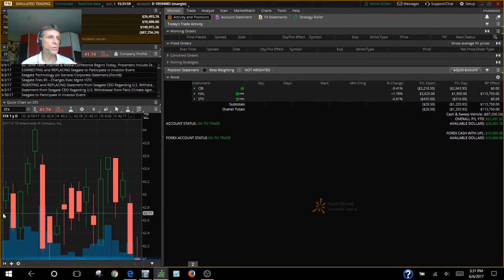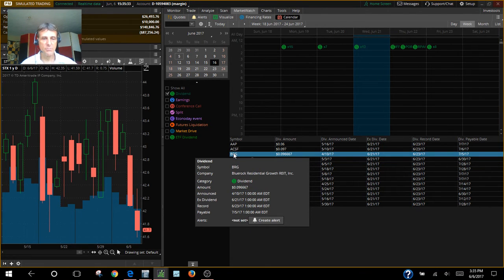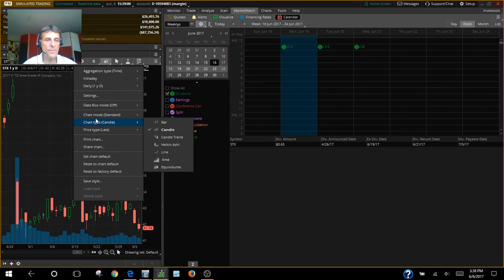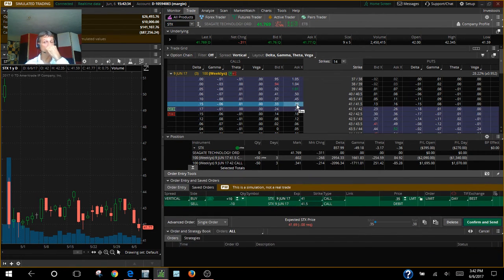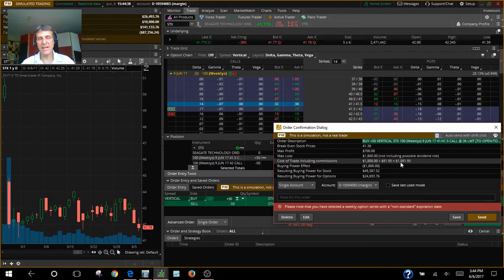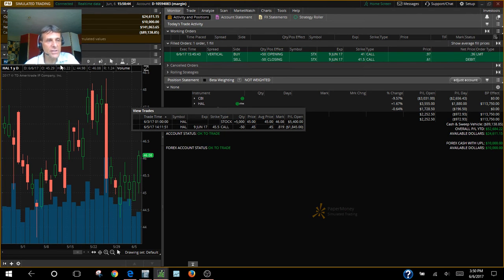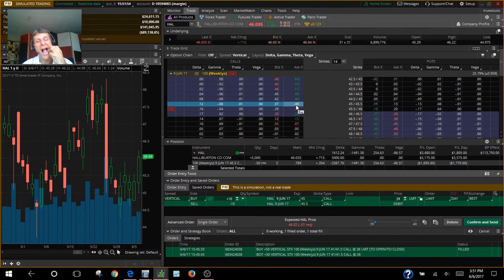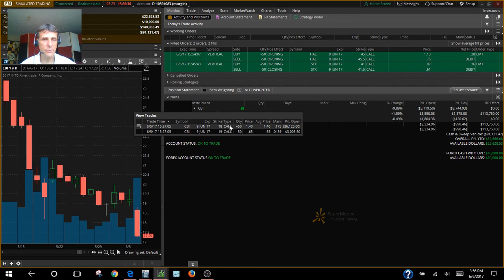Dividend Stock Talk June 6, 2017, Investing for monthly cash flow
Dividend investing has been our life blood and that of many savvy investors for generations. Buy the right dividend stock, collect the dividend, sell after date of record and reinvest again and again.
Here we are doing just that with the aide of some really cool software, specifically made to find the dividend stock companies that are highly likely to give us what we want... more profitable trades with little to no risk. Worse case scenario here... we collect a dividend check every 90 days. Best case scenario, we collect 10-20 dividend checks per month and you can too.
Every week we go through some good trades and weekly options to make it a little more interesting.
Main goal is cash flow, we use dividend stocks for more security.